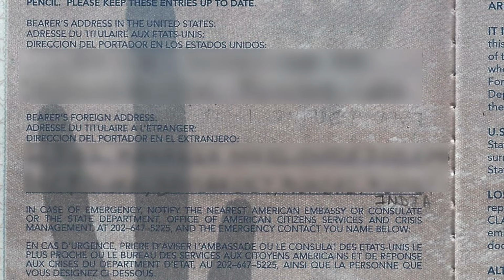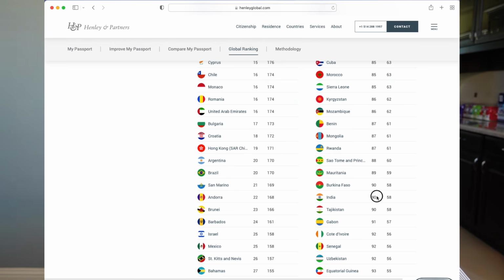Indian Passport vs American Passport | 11 Amazing Differences